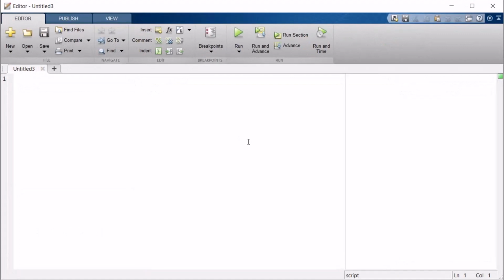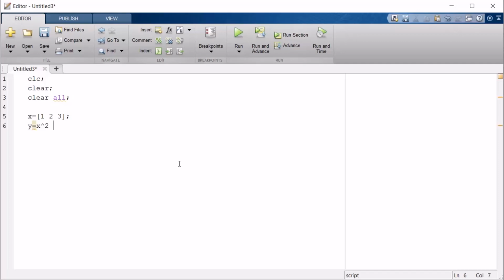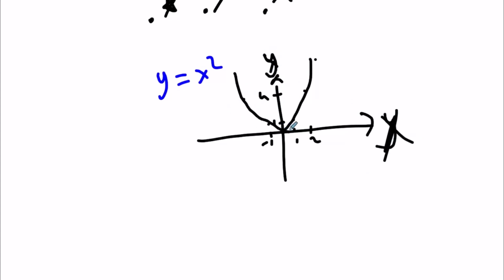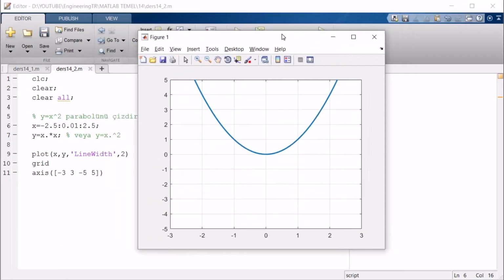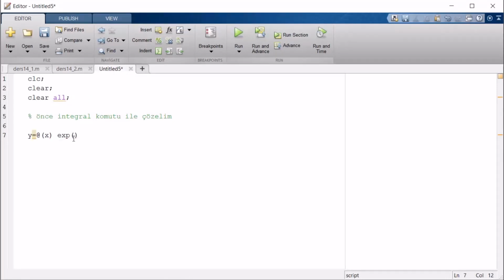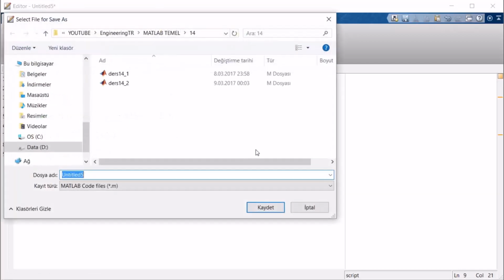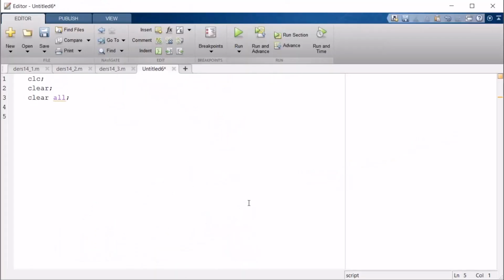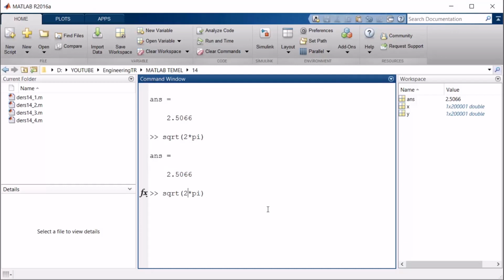MATLAB Basics #14 Importance of Using of dot "." in Array and Matrices in MATLAB